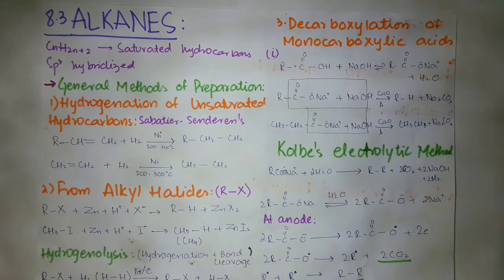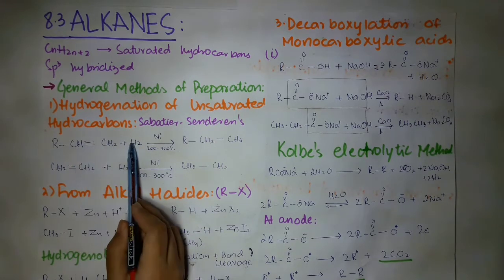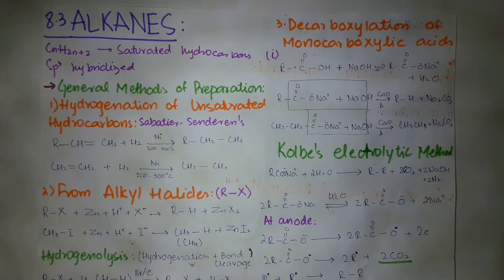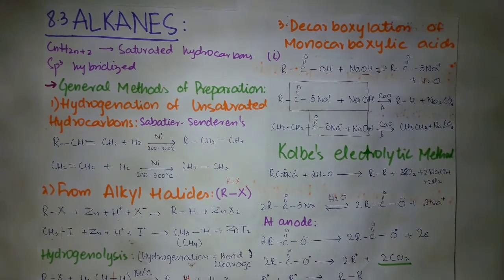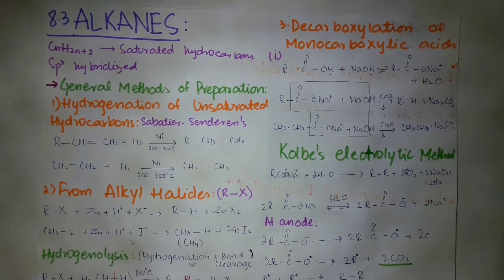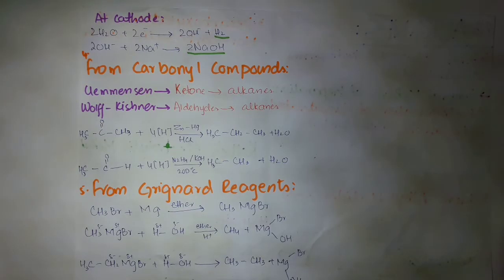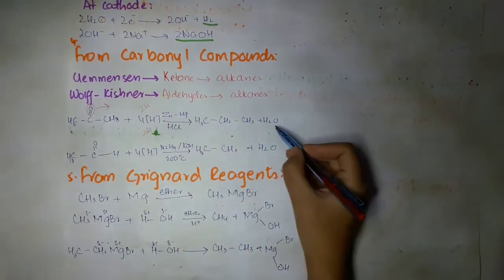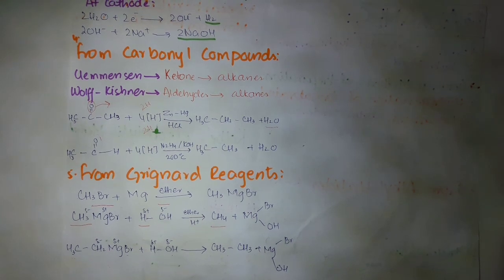2nd Year Chemistry | Aliphatic Hydrocarbons| Alkanes| Methods of preparation of alkanes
2nd Year Chemistry
Chapter 8
Aliphatic Hydrocarbons
Alkanes
General methods of preparation